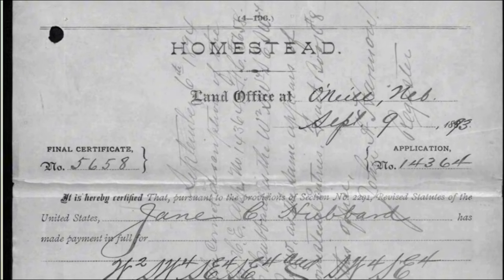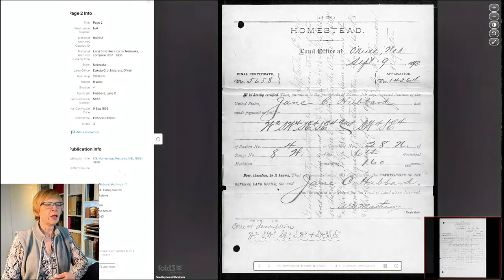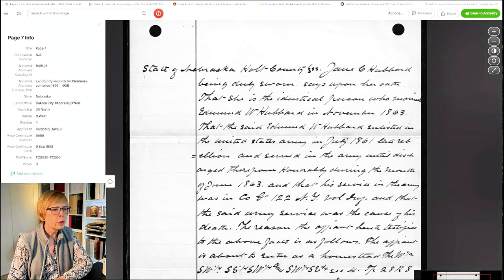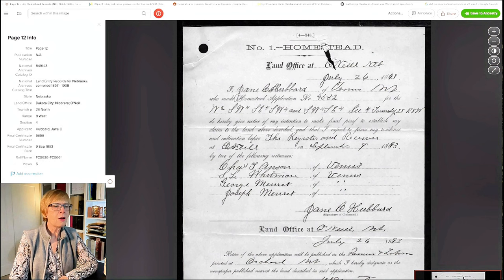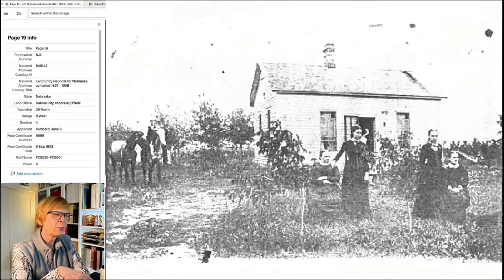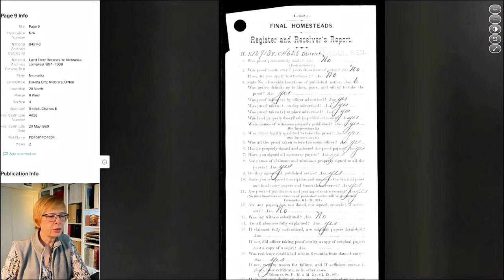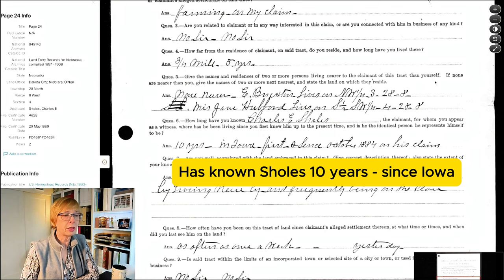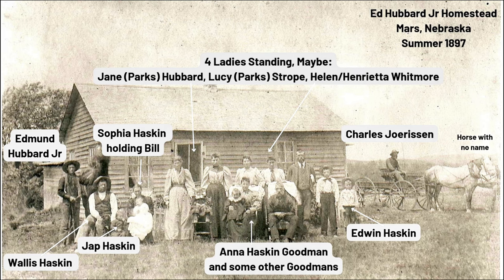A Surprise Discovery in 1887 Homestead Records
Homestead records hold powerful clues for family stories! An accidental page turn led me to unexpected connections in some 1886 land records. Follow along to see how discoveries like these can deepen your family research and reveal surprising new chapters in your family’s story.

One correction: I believe I called these Land Case Entry Files in the video. (Tongue got twisted up.) They are Land Entry Case Files.

All images used are personal family photos or used with permission.

Music created with Suno
Singing voice from Kits AI, who claims it is my voice (haha)
Lyrics by me